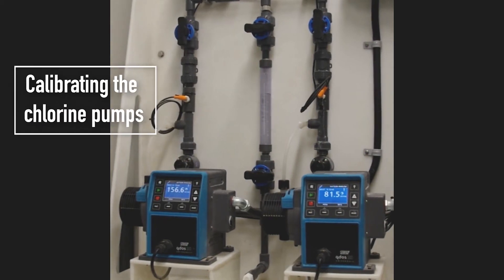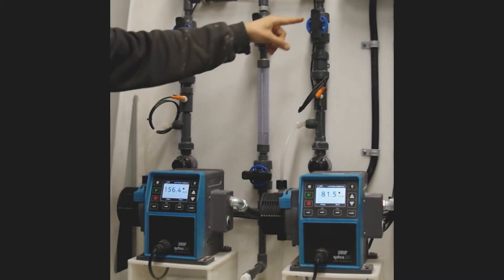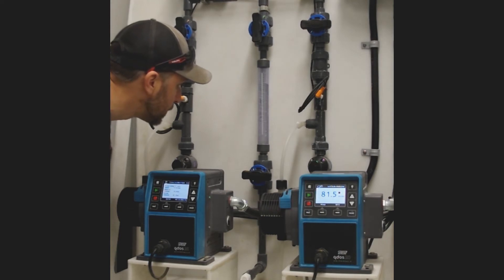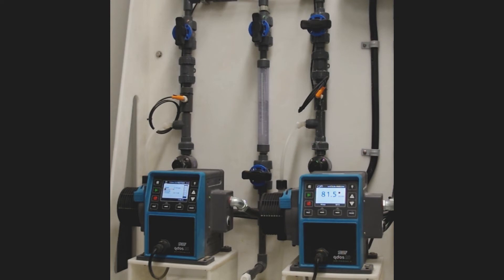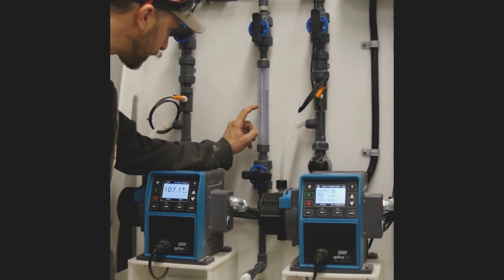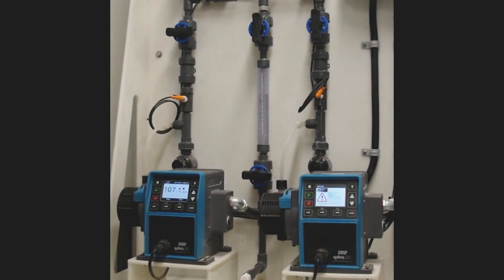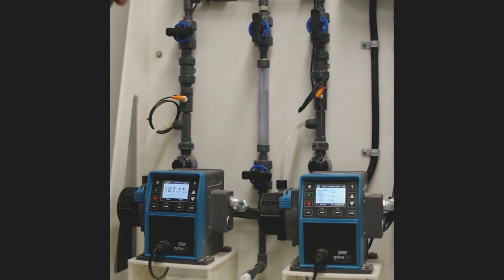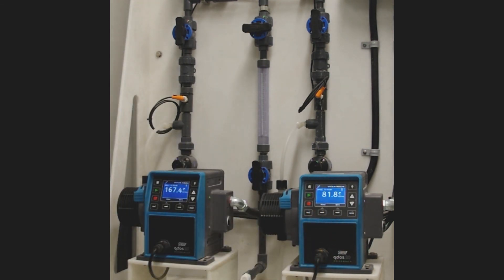3.2 Calibrating Chlorine Pumps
How to calibrate the Watson-Marlow peristaltic chlorine pump